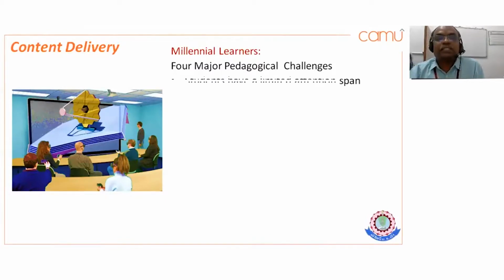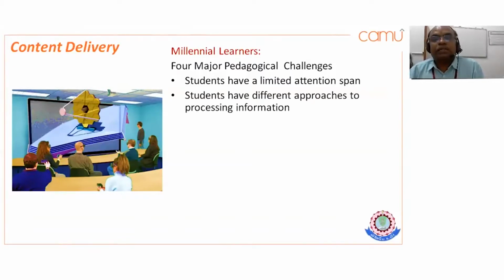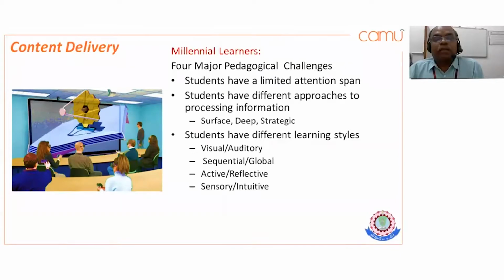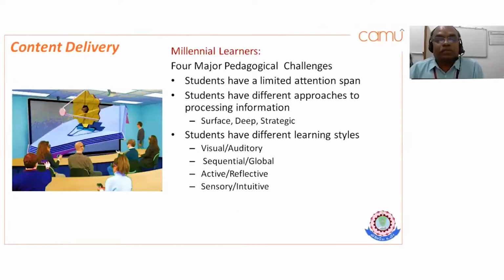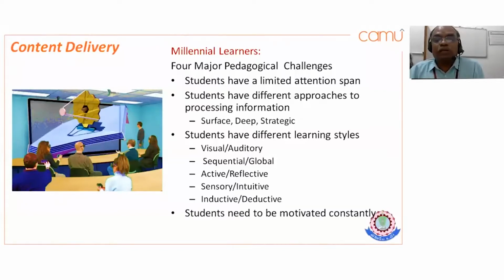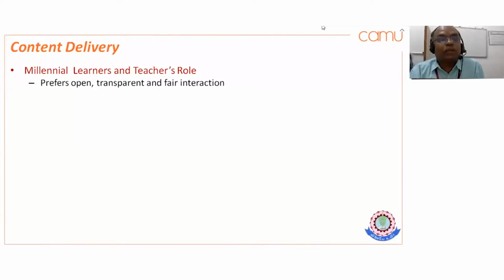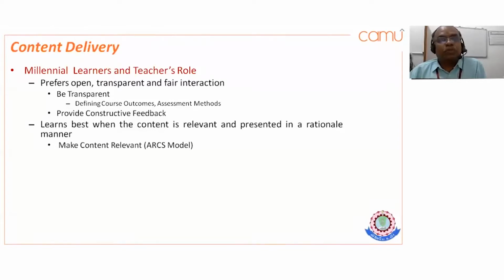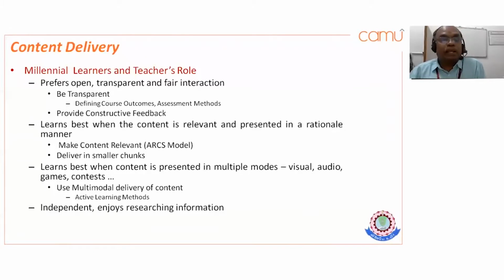Content Delivery in Outcome-based Education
This video is part of a full webinar on OBE & CBCS Framework for Accrediation.